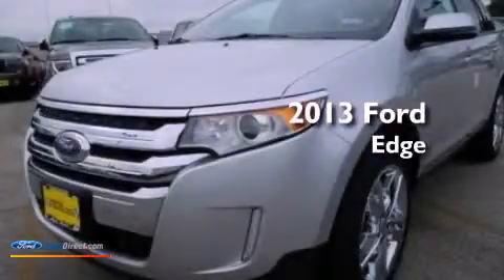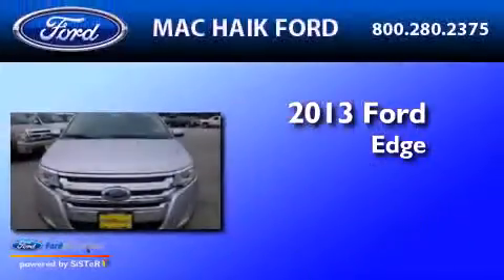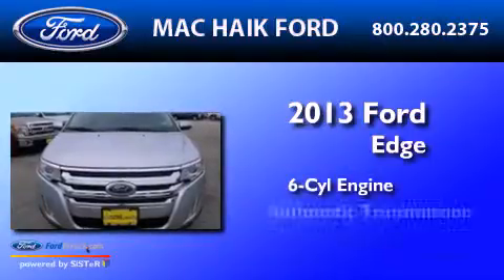2013 FORD EDGE Houston TX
Year : 2013
 Make : FORD
 Model : EDGE
 Engine : 3.5L V6 24V MPFI DOHC
 Trans . : 6-SPEED AUTOMATIC
 Exterior : INGOT SILVER METALLIC
 Miles : 2
 Interior : CHARCOAL BLACK
 Stock : D1062